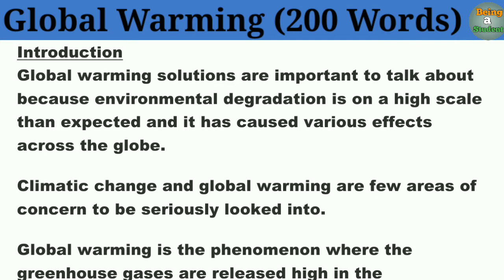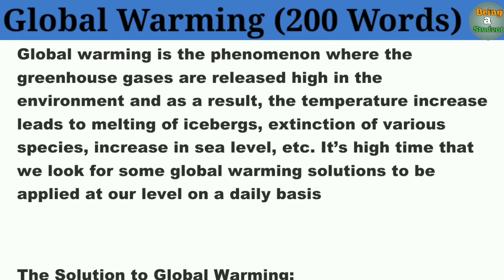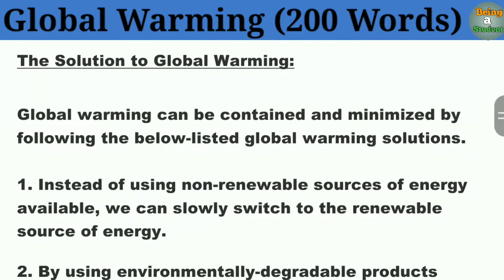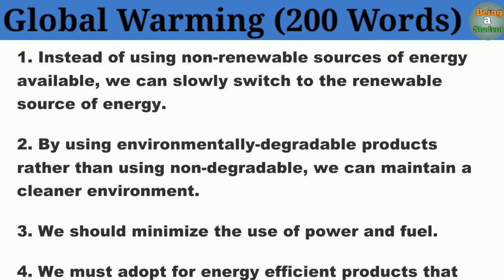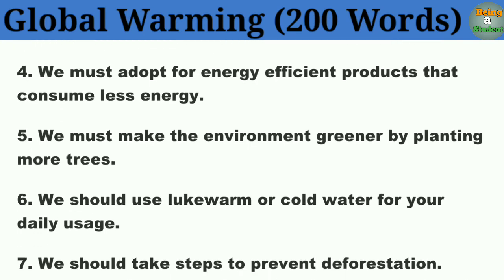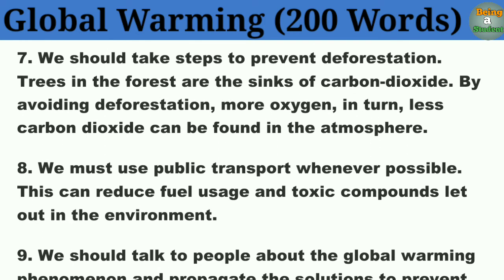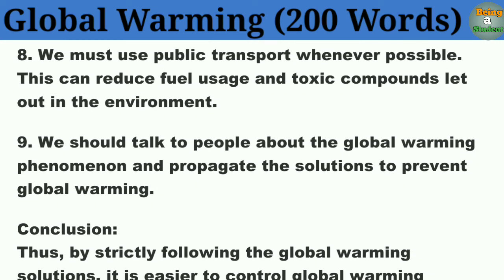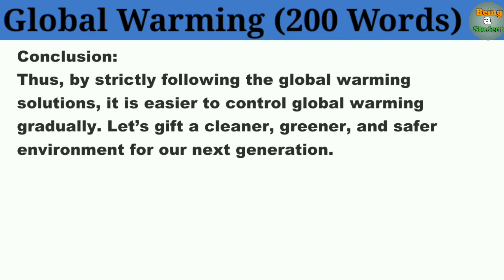Write an essay on global warming || write an essay on global warming in English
Write an essay on global warming

Essay writing on global warming
Write an essay on global warming in english
Global warming essay